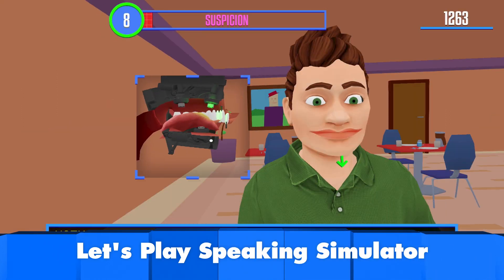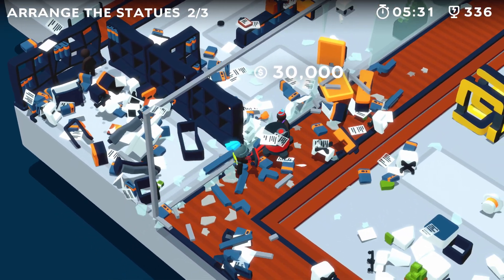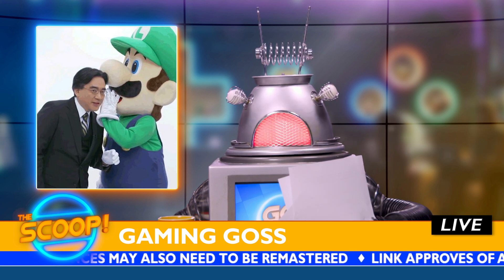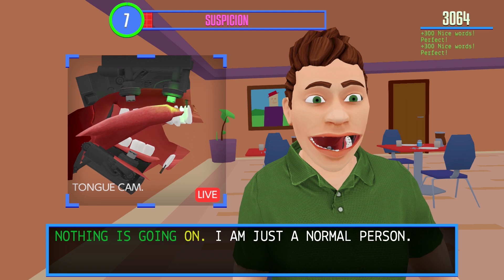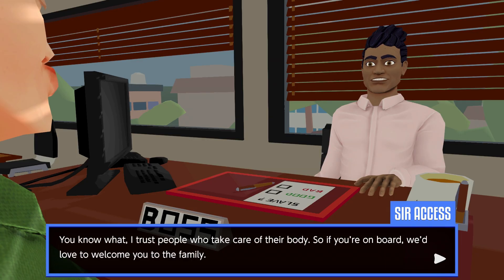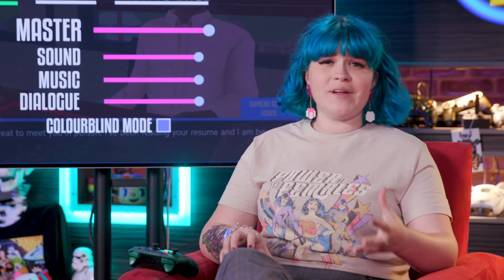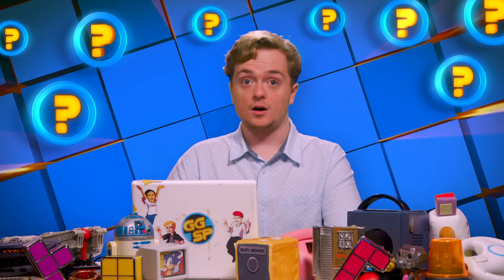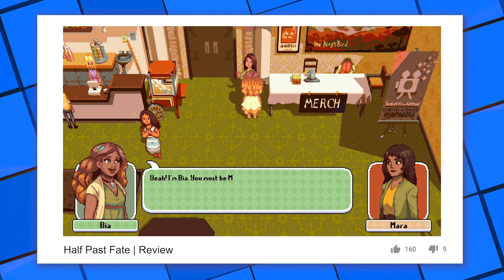Good Job! & Speaking Simulator | Ep 09 | 2020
This week on GGSP: We review the destructive puzzles of Good Job! and Gem tries to teach a robot to speak in a Let's Play of Speaking Simulator!

-- MORE GGSP --

Due to the family friendly nature of GGSP, we have to keep the comments section clean, so all comments are held for approval and may not be approved outside of business hours. Comments with swearing or inappropriate content will not be approved. Thank you for your patience and understanding!